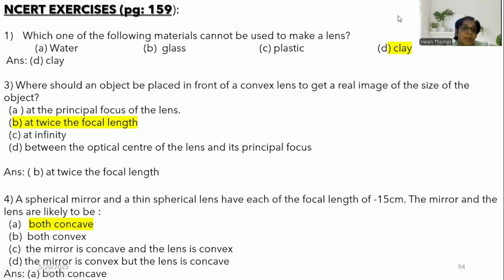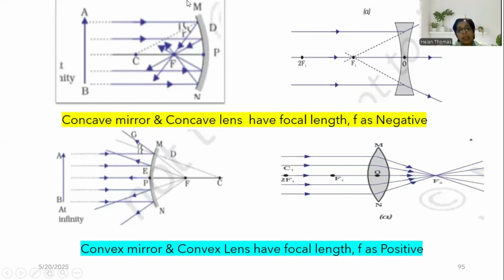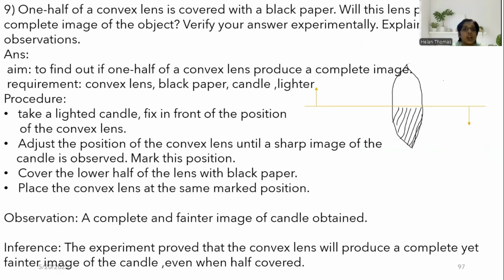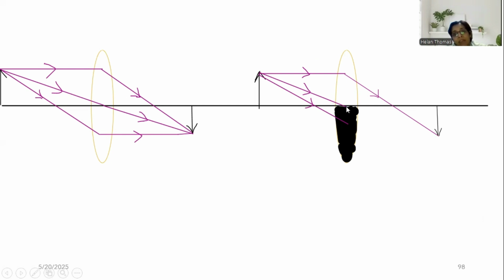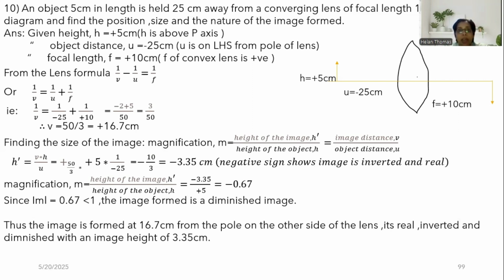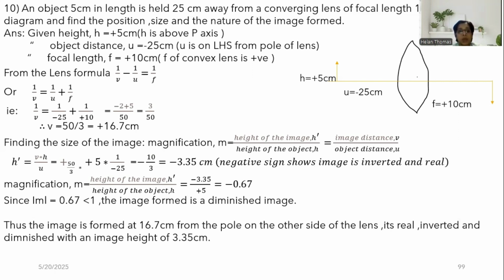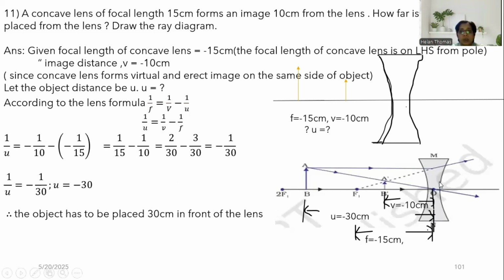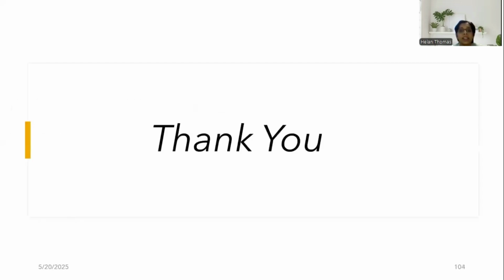Class 10 Physics, NCERT Questions from LENSES; Light Reflection and Refraction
NCERT questions from LIGHT - Reflection & Refraction
NCERT Questions from LENSES ( page - 159)